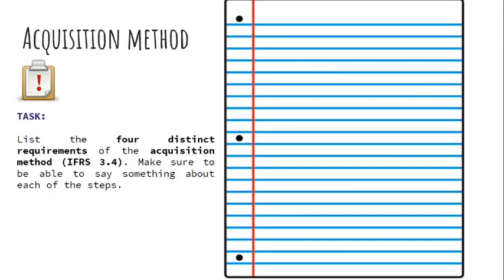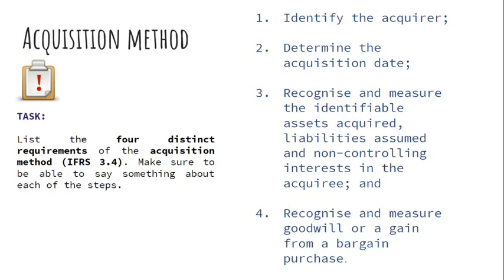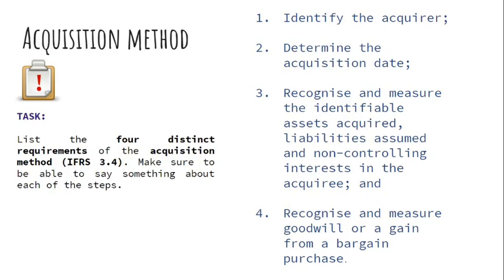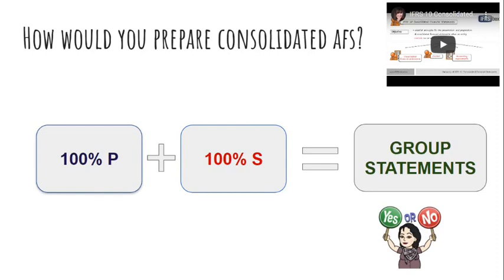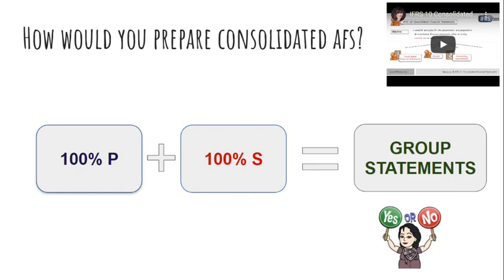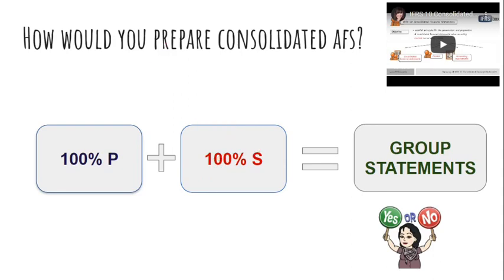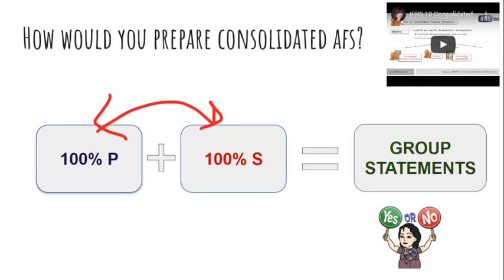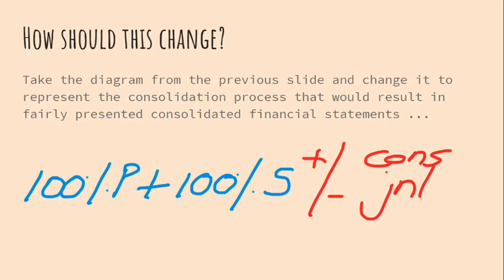GS Chapter 1 3 video 3